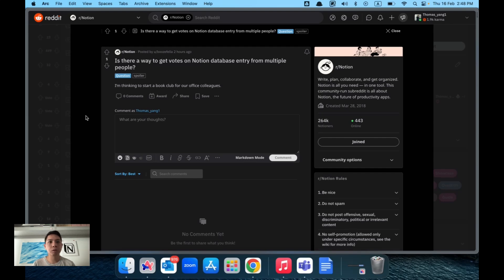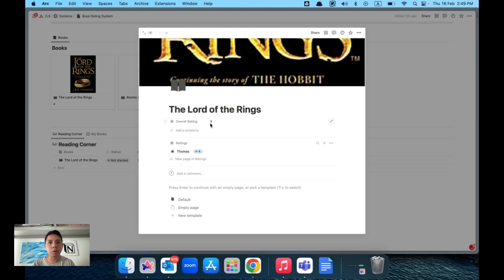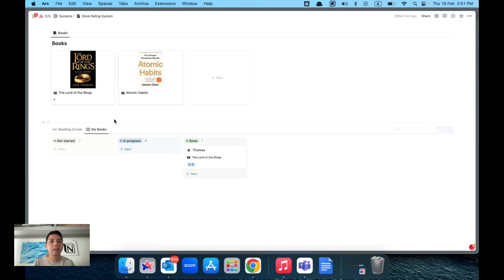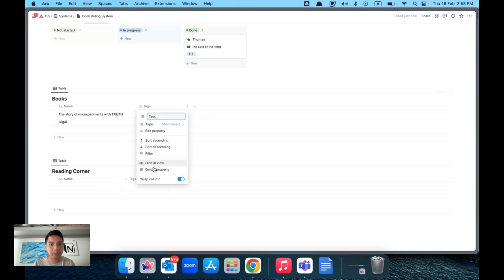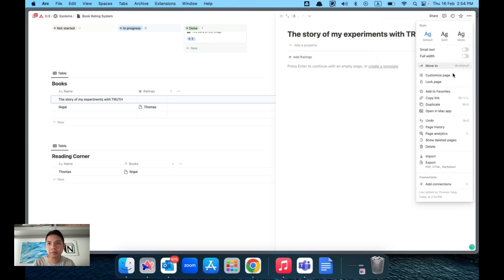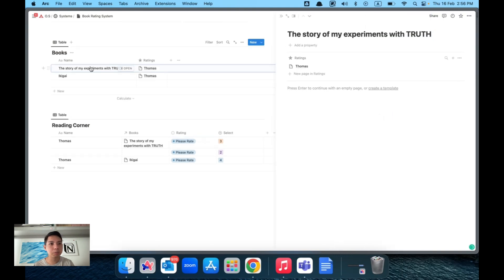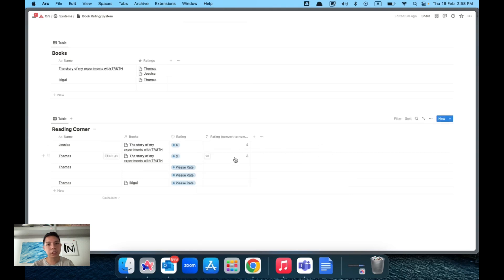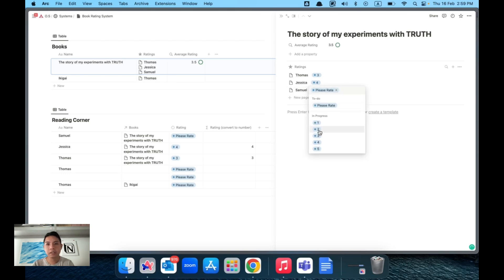Tutorial: Notion Book Club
Hey all,

Today I'm going show you how to create a Book Club template that allows multiple people their favorite books.